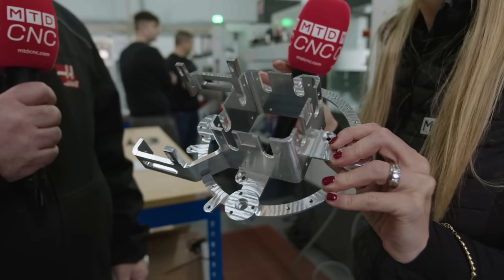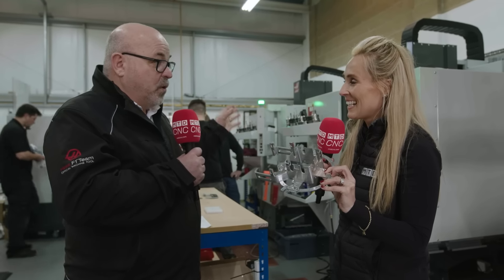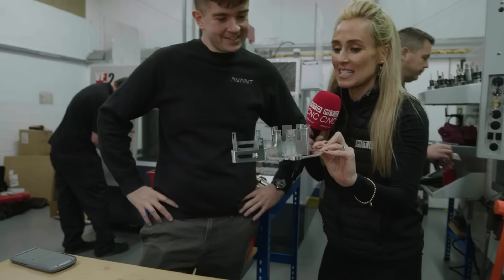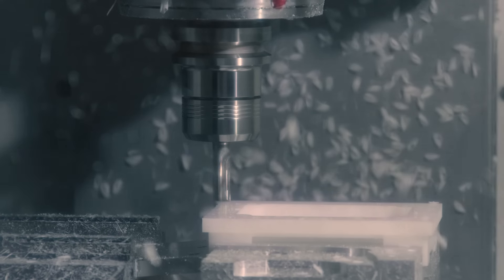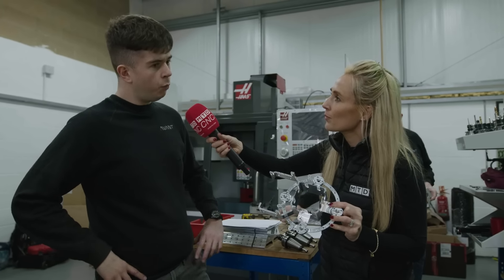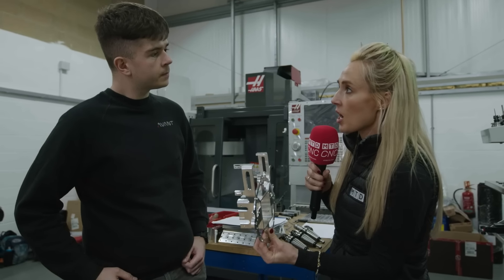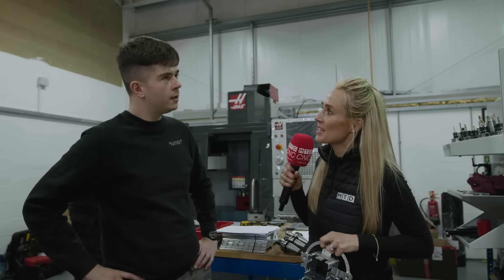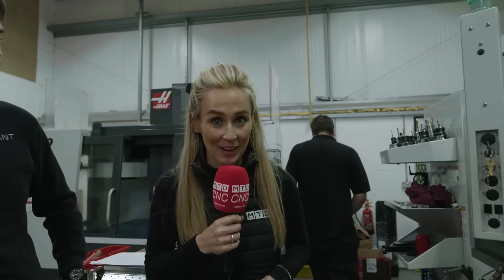New start-up AVANT Manufacturing kick off with the HAAS Mini Mill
How does a start-up have absolute confidence to manufacture such fantastic parts? Lyndsey Vickers of MTDCNC, James Leet of HAAS, and Dominic Roach of AVANT Manufacturing talk about setting up a new subcontract business and the reliability of the compact HAAS Mini Mill. James offered his experience and advice to help Dominic set up a brand-new company and start making excellent parts on the affordable, small footprint Mini Mill. Hear Dominic’s incredible story and his plans for venturing into 5-axis technology.

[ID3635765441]